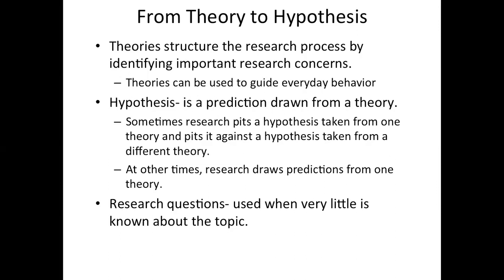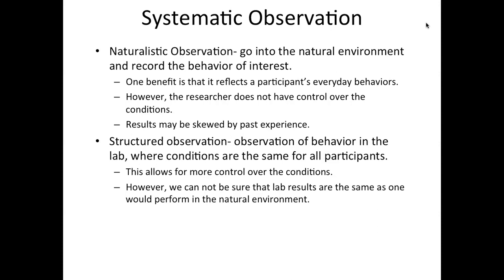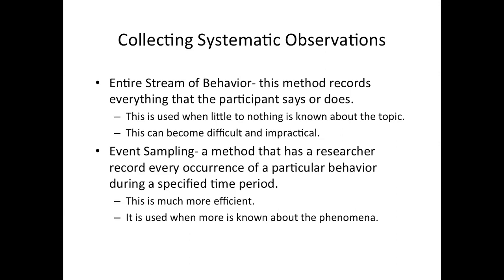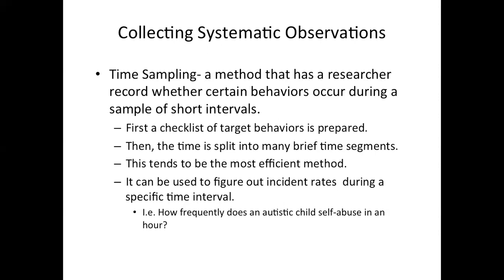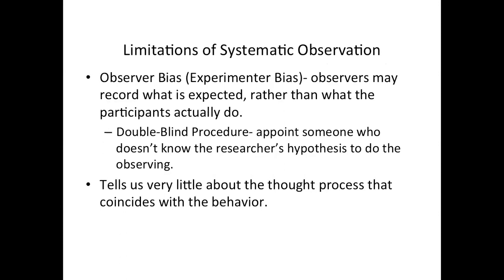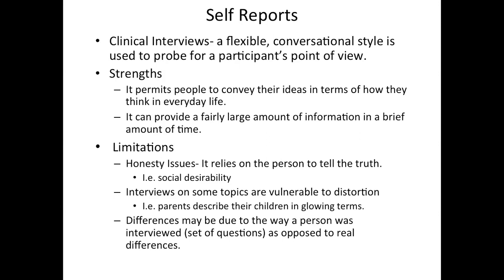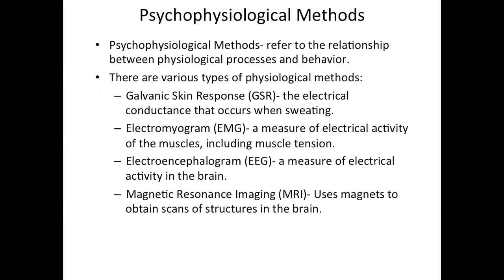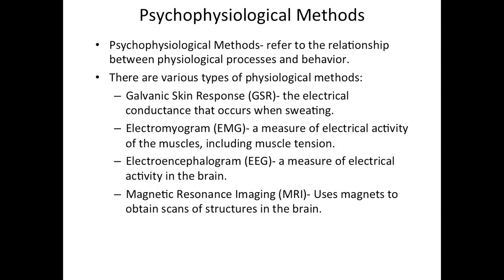Observational Research Strategies Used in Clinical Research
In this informative video, we delve into the fascinating world of observational research strategies employed in clinical research. Join us as we explore the various methods and techniques used by researchers to gather valuable insights and data in the field of healthcare.

Through engaging discussions and real-world examples, we shed light on the significance of observational research in understanding human behavior, disease patterns, and treatment outcomes. Discover how observational studies provide a unique perspective, allowing researchers to observe and analyze participants in their natural environments, without intervention or manipulation.

We explore different types of observational research.  Gain a deeper understanding of the strengths and limitations of each approach, and how they contribute to advancing medical knowledge and improving patient care.

Furthermore, we discuss the ethical considerations and challenges associated with observational research, such as ensuring participant privacy, maintaining objectivity, and minimizing bias. Learn about the importance of rigorous data collection, analysis, and interpretation to ensure the validity and reliability of observational research findings.

Whether you're a healthcare professional, researcher, or simply curious about the intricacies of clinical research, this video provides valuable insights into the world of observational research strategies. Join us on this enlightening journey as we explore the foundations of clinical research and its impact on shaping evidence-based healthcare practices.